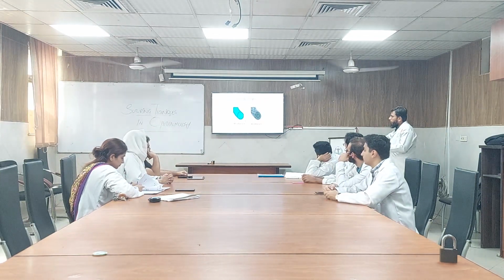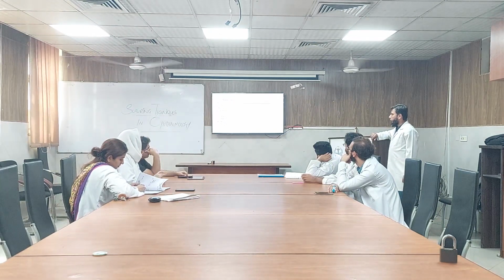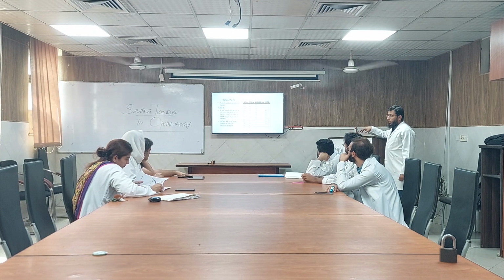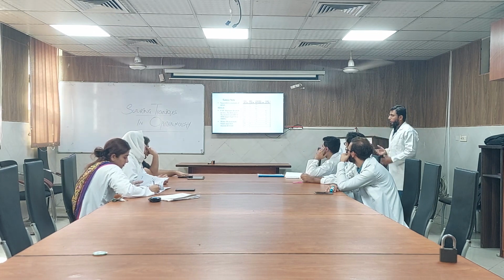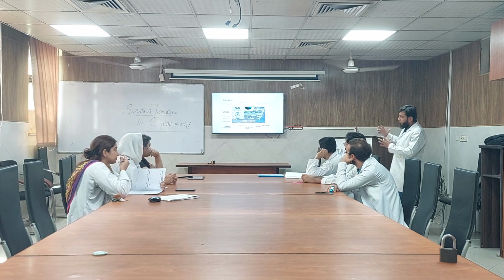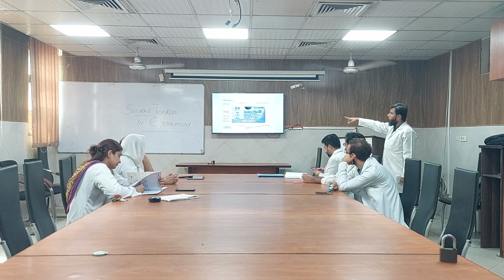Presentation on Suture Materials & Types in Ophthalmology at Eye unit 2